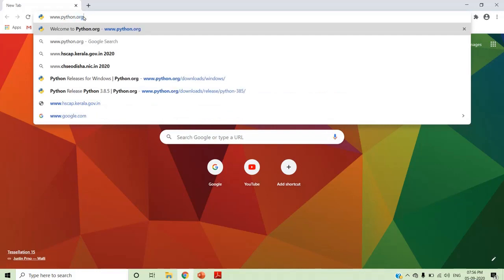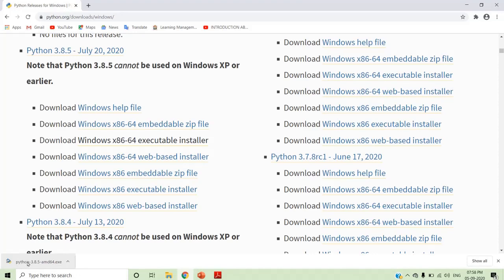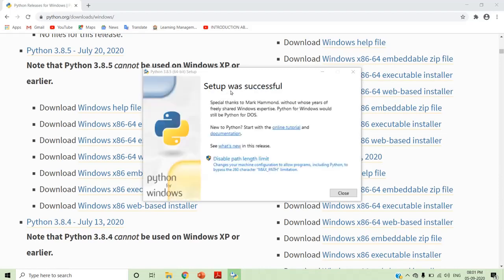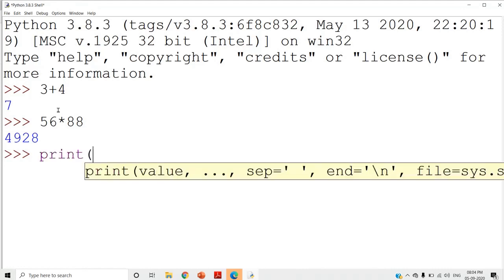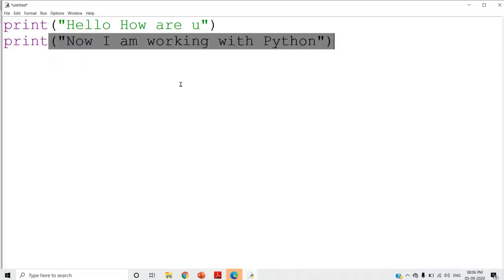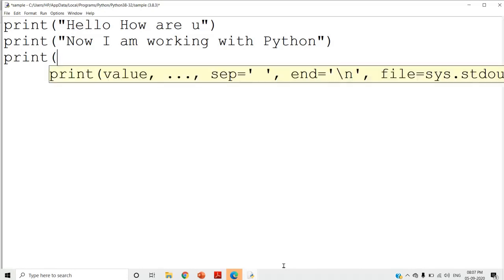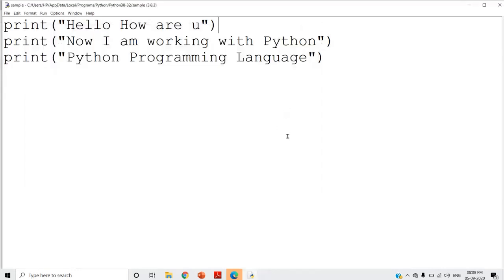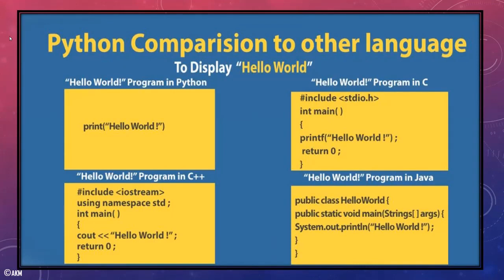CS11 Chapter 03 Getting Started with Python Video 01 Python Installation